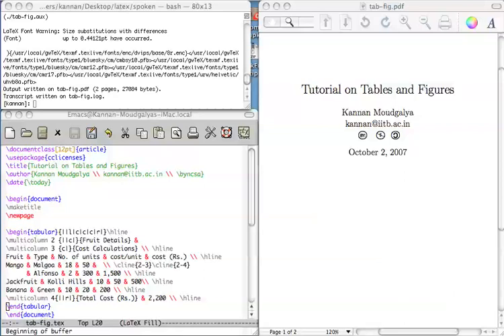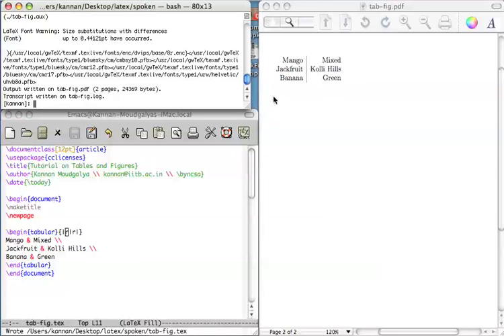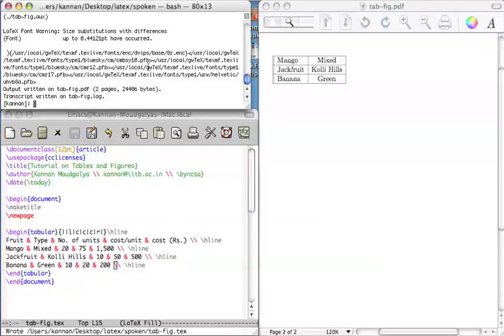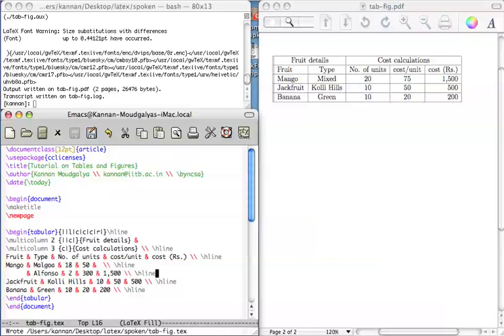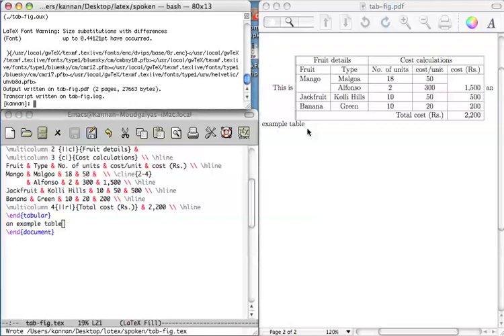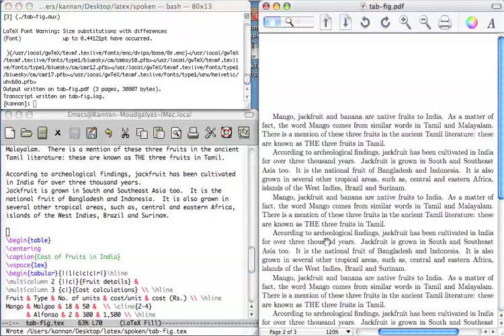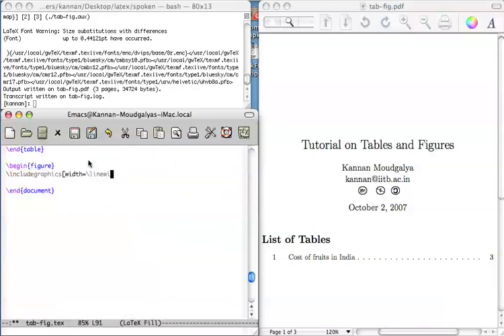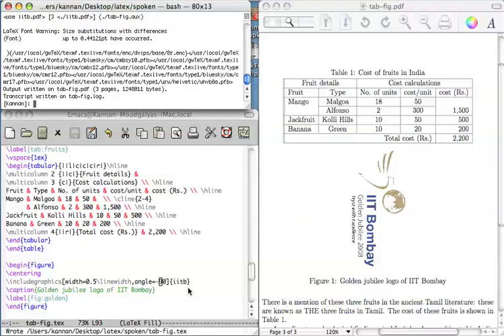Tables and Figures in LaTeX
how to create tables using the tabular environment,
how to add figures and
how to create tables in latex documents using the tabular environment